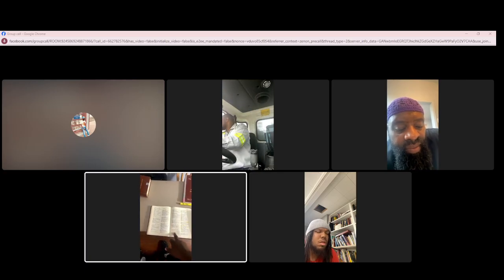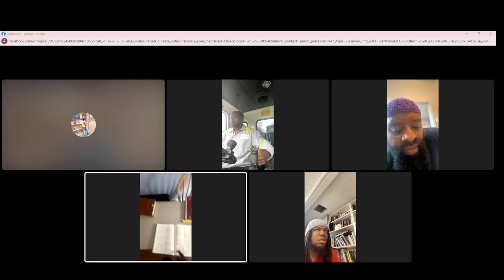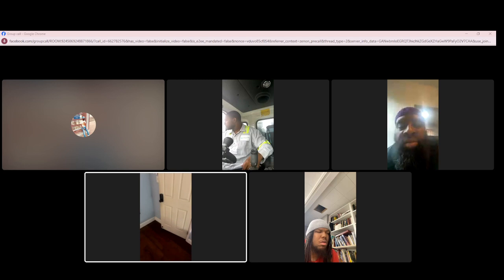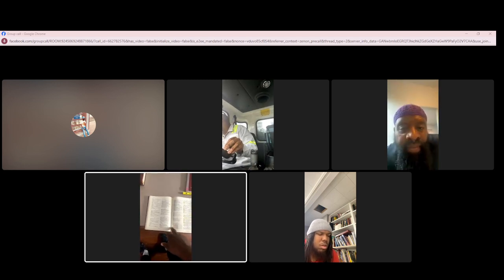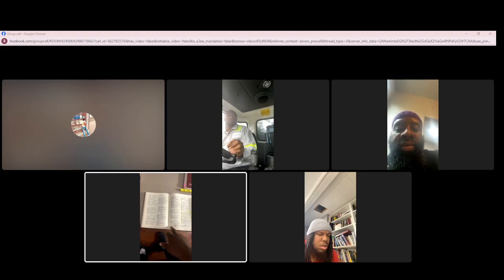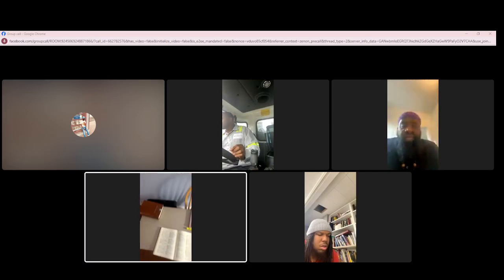BIBILICAL HEBREW GRAMMAR CLASS 6 8 26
class from a few weeks ago